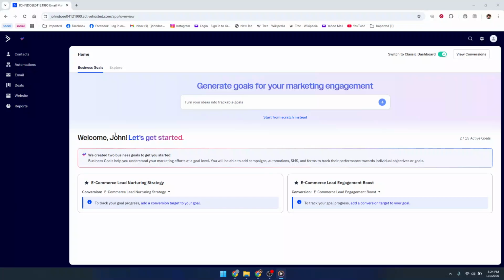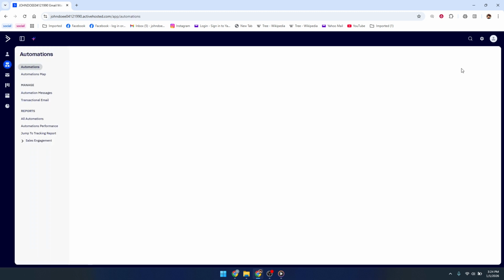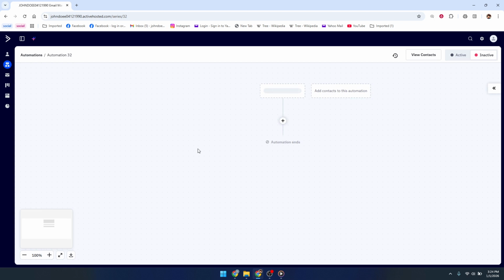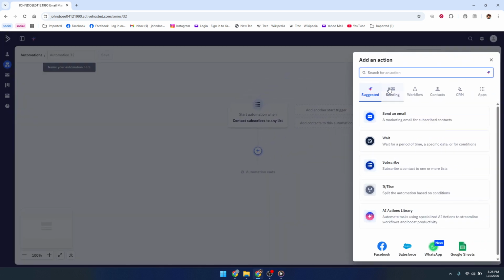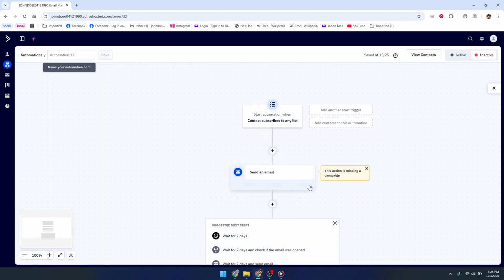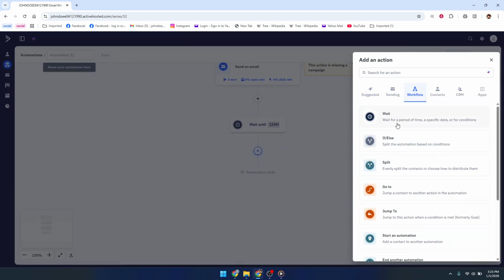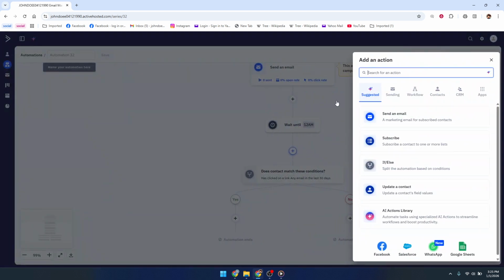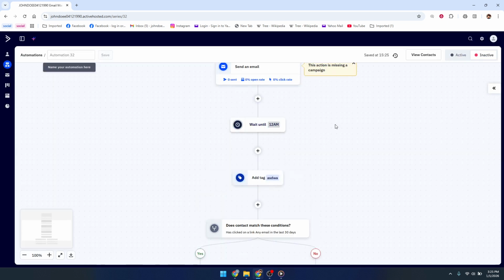How To Setup ActiveCampaign Automations ActiveCampaign [2026 Guide]